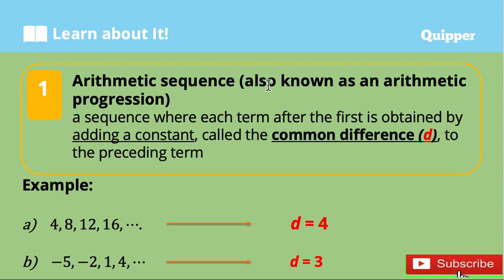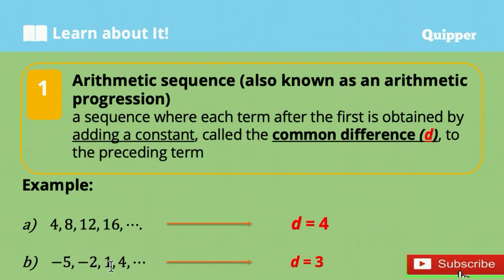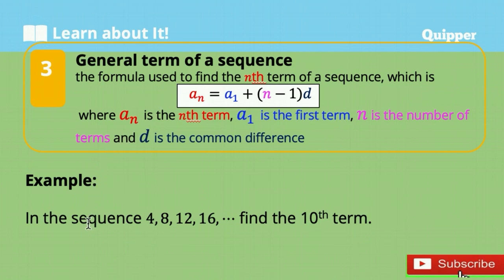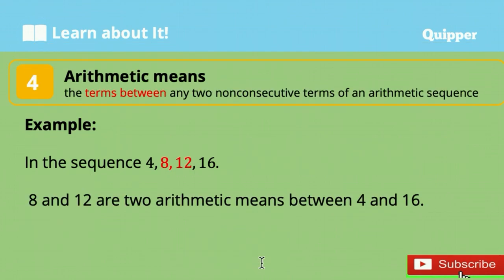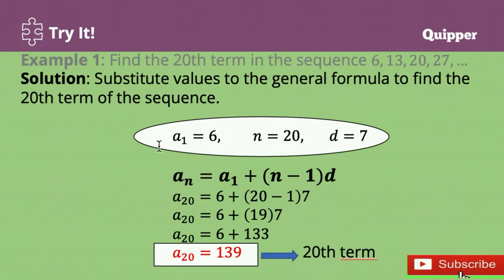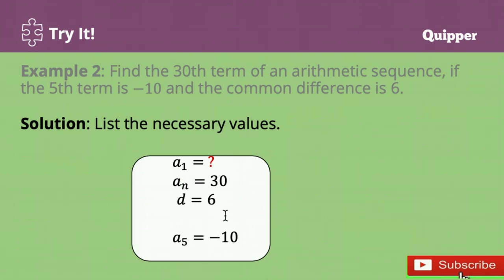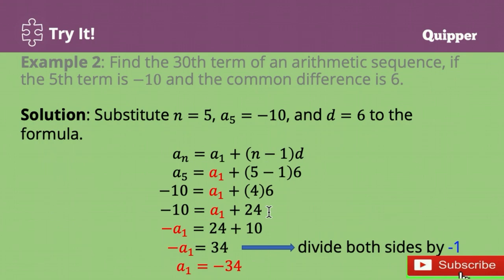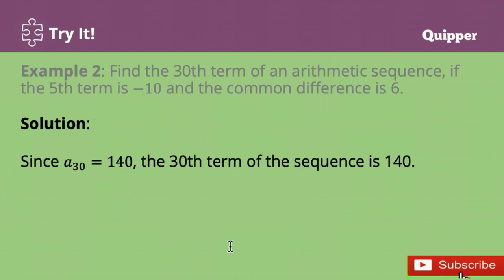ARITHMETIC SEQUENCES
This is the second lesson in Grade-10 for the school year 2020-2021 (The New Normal). Special thanks to QUIPPER PHILIPPINES for the PPT that I am using.